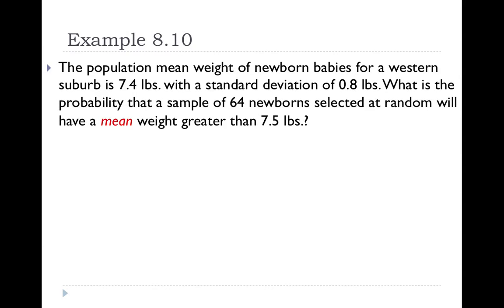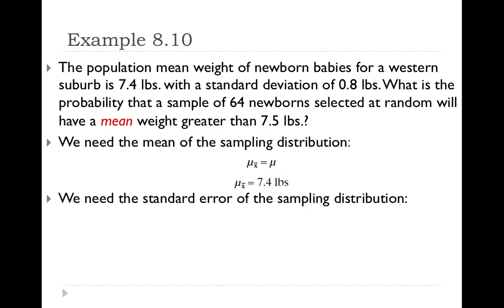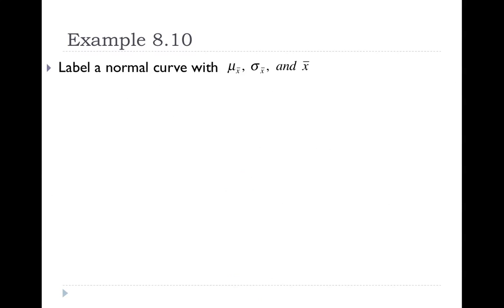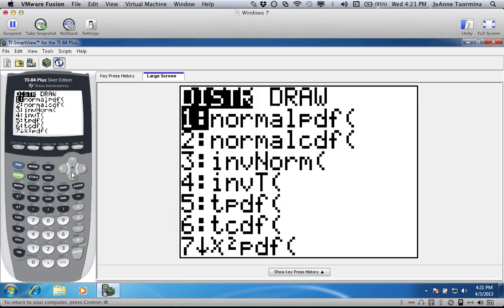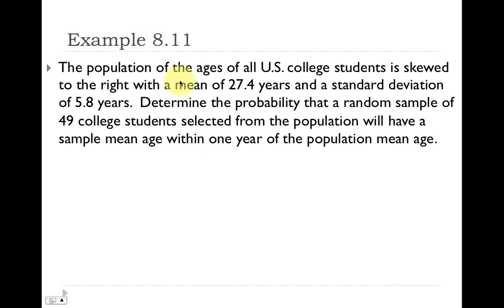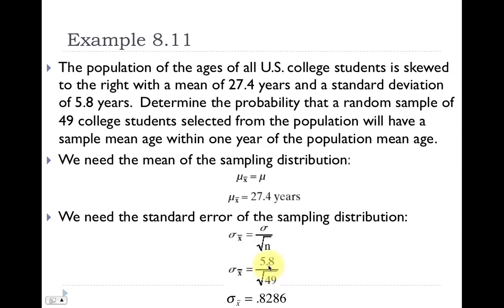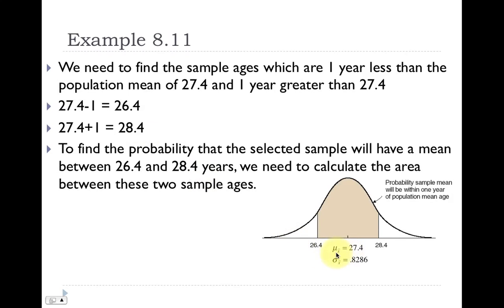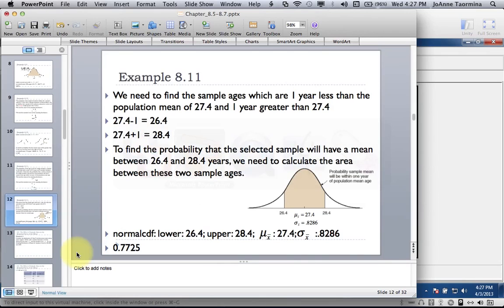03 More Probability Examples